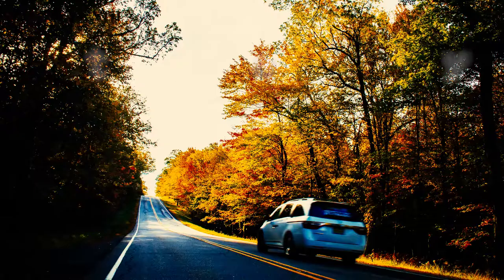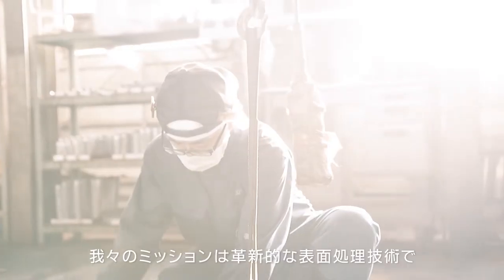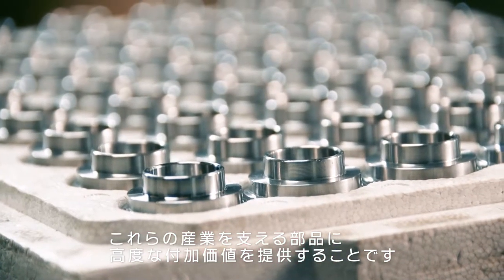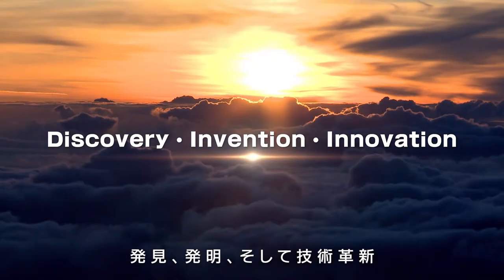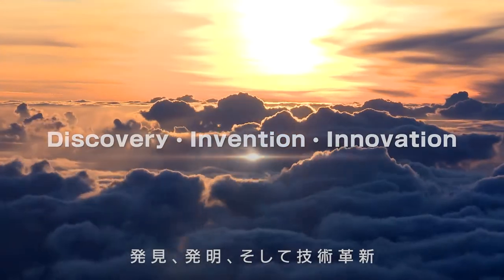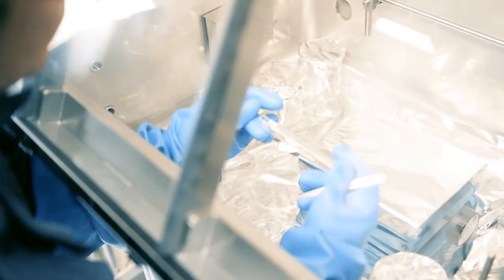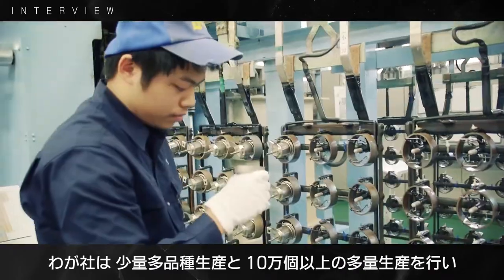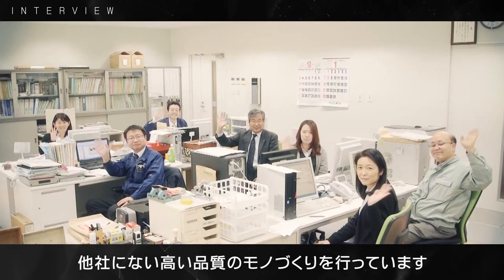Yoshino Denka Kogyo,Inc with innovative surface finishing technologies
Yoshino Denka utilizes its high production skills and systems to offer a variety of surface treatment processes.
The decorative chromium plating and EMI shielding plating for plastics has an excellent track record, and has been used by major manufacturers for many years.
Their hard chromium plating is indispensable for the surface finishing of vehicles and construction machines.

Since 2014, Saitama Prefecture has been actively promoting the Leading-Edge Industry Design Project with a steady progress including 56 projects that have been commercialized as of March 2019. In the video we are introducing a summary of our accomplishments in the areas of five leading-edge technologies: Nano-Carbon, Medical Innovation, Robotics, New Energy and Air and Space.